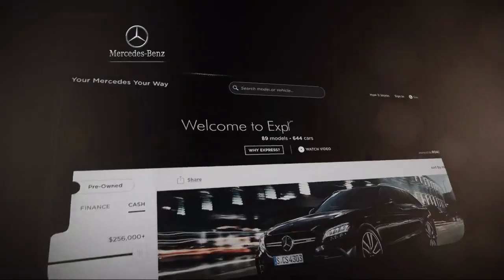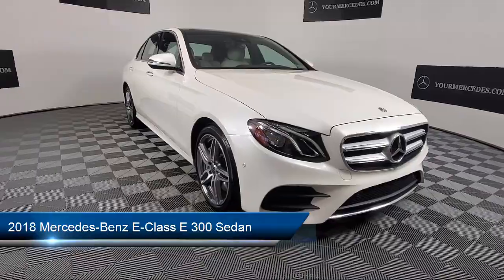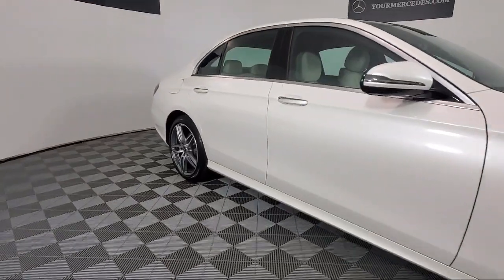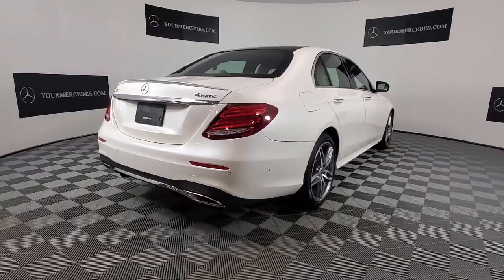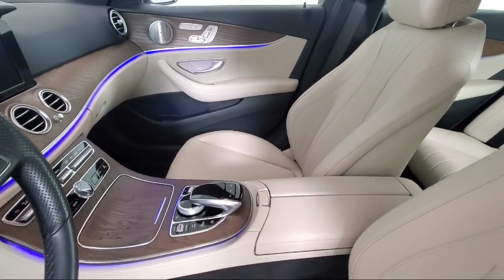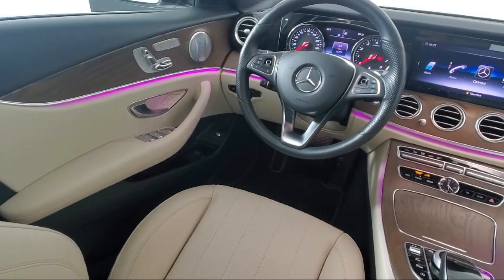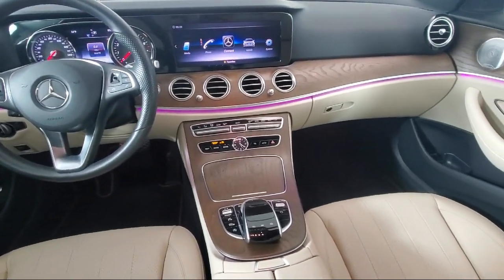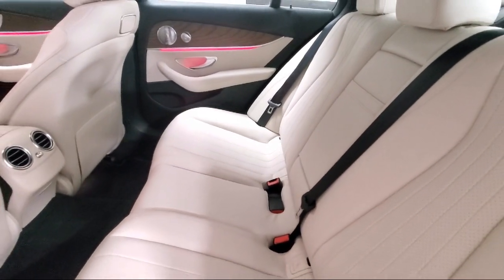2018 Mercedes-Benz E-Class E 300 Sedan Fort Washington King of Prussia Cherry Hill Philadelphia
2018 Mercedes-Benz E-Class E 300 Sedan Stock Number: JA475625P Vin:WDDZF4KB5JA475625.